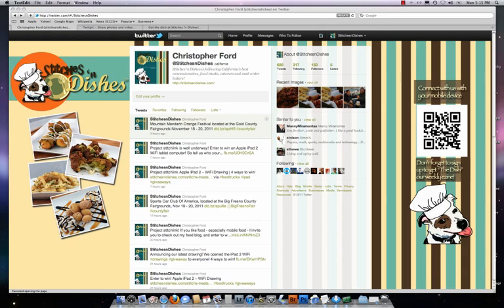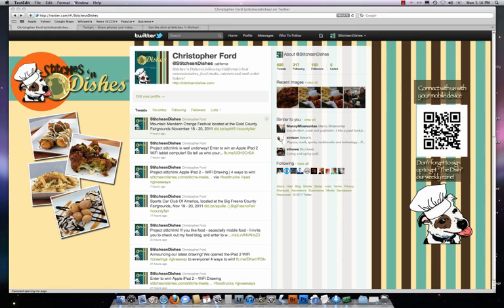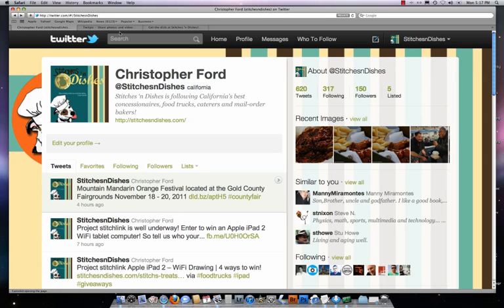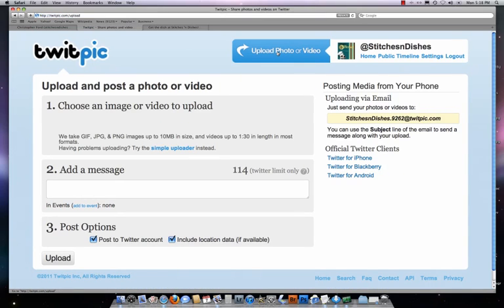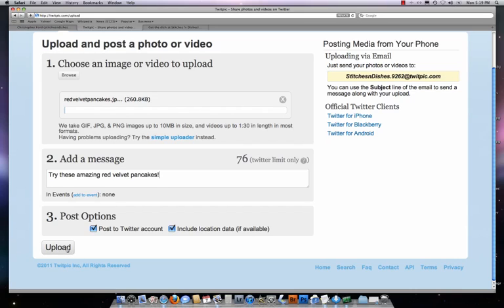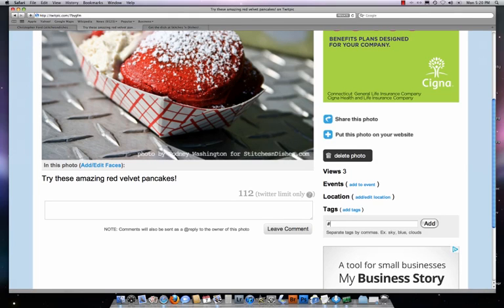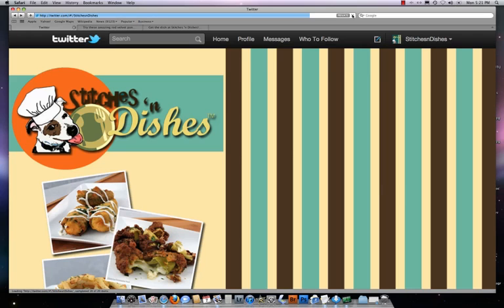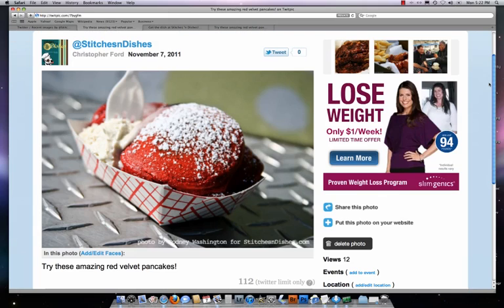How To Use Twitpic Video Tutorial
Learn how to use Twitpic to upload photos and share with your Twitter followers